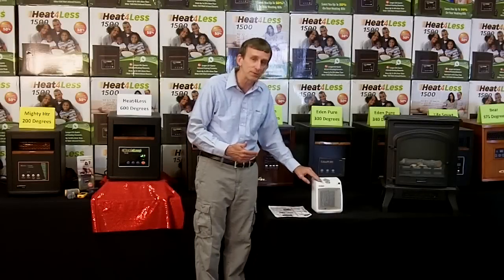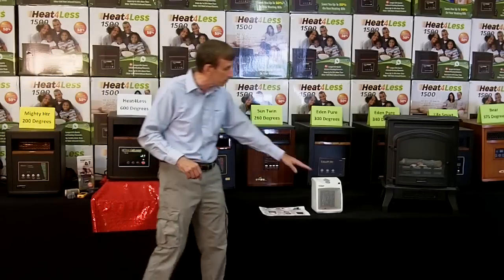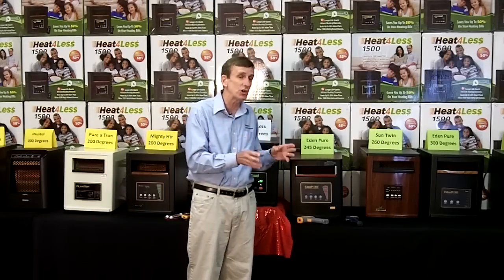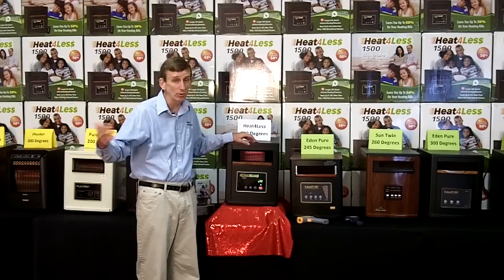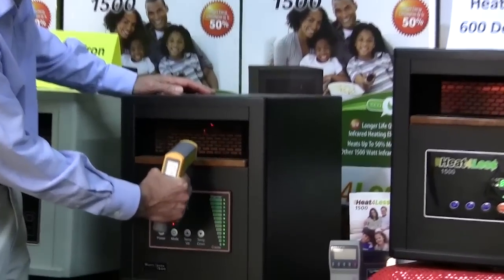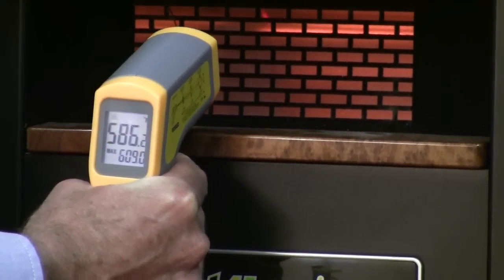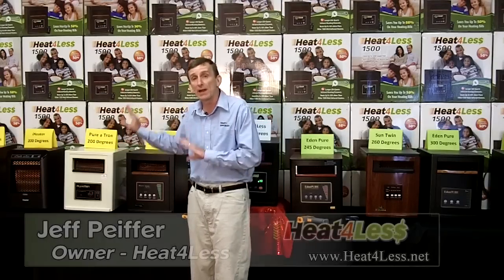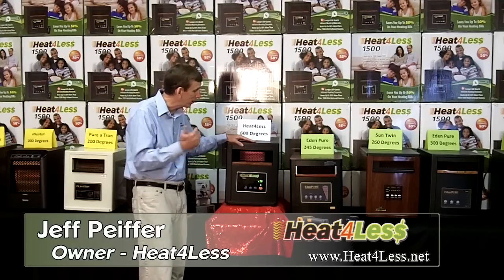The TRUTH about Infrared Heat. Not all heaters are the same!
Learn the TRUTH about infrared heating. Technology is changing and not all heaters are the same! Space heaters are a thing of the past. Portable Infrared heaters are the way to go if you're looking to save money on heating your home.

Checkout our website for more information or to purchase one of our heaters today!